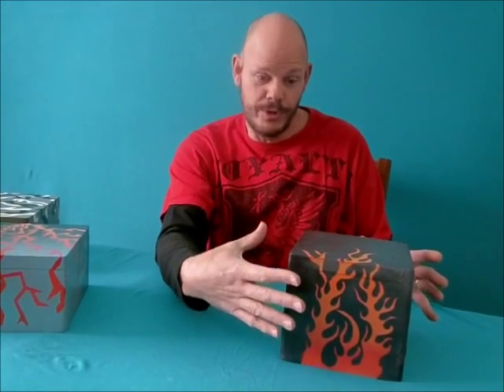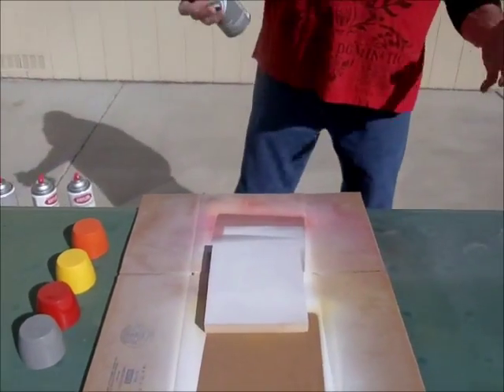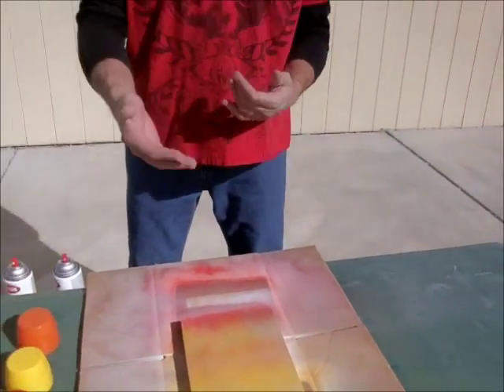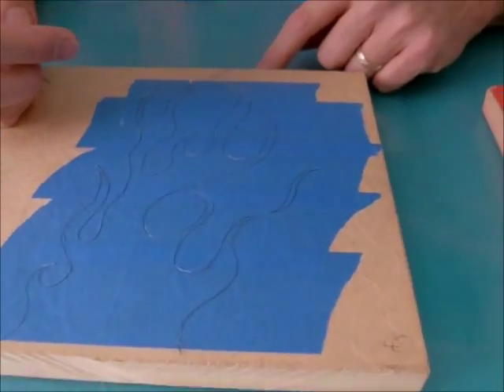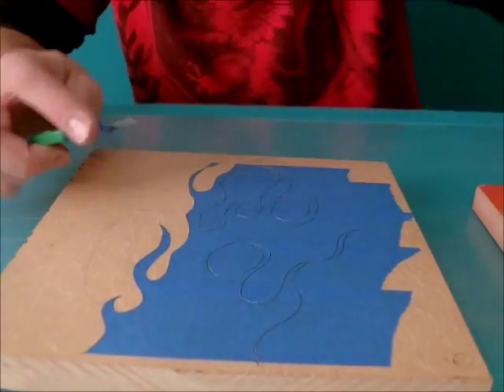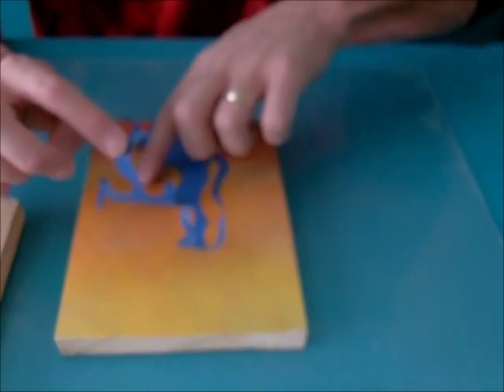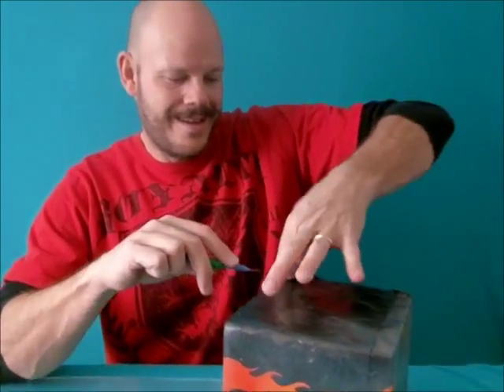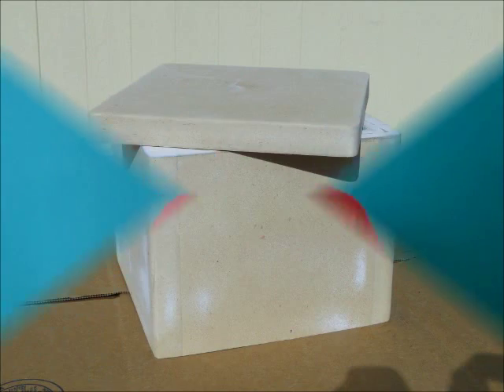Spray painted flame box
How to do a multi-layered paint effect.